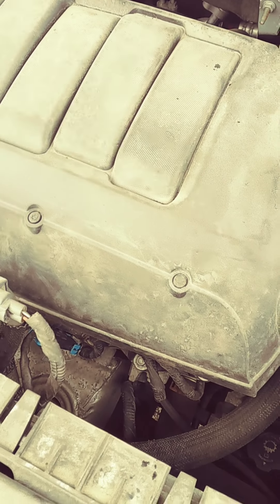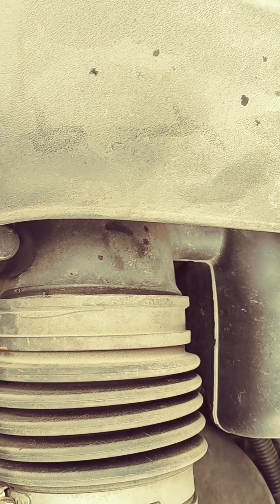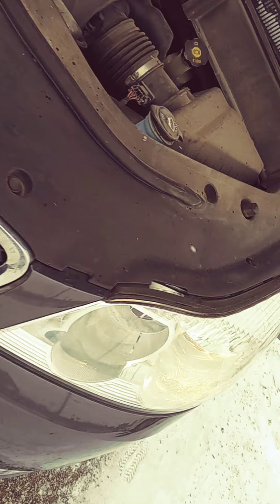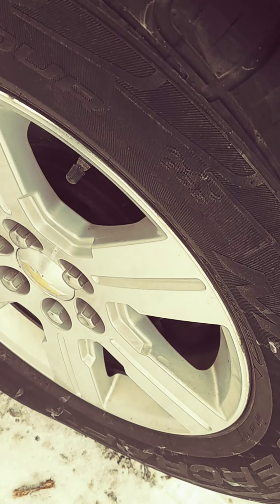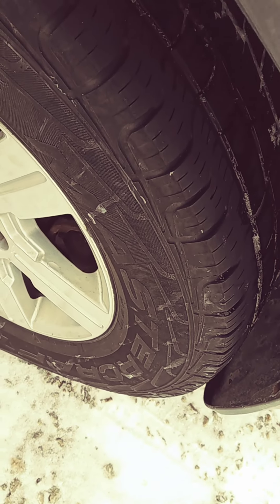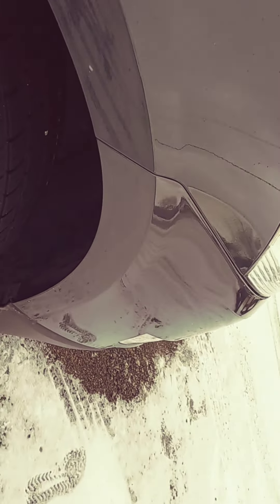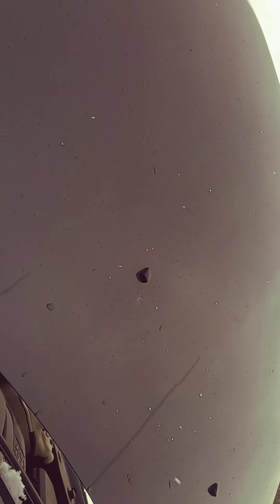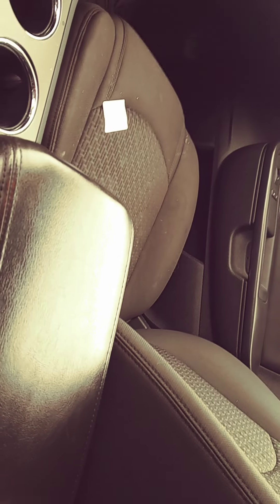2010 Chevrolet Traverse Schafer Chevy Pinconning